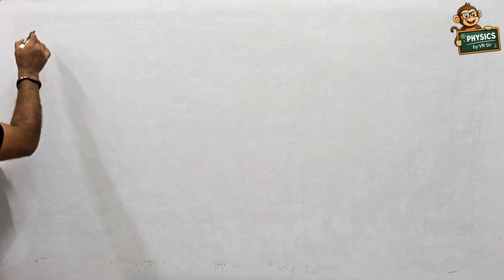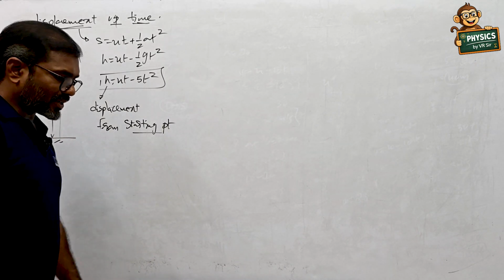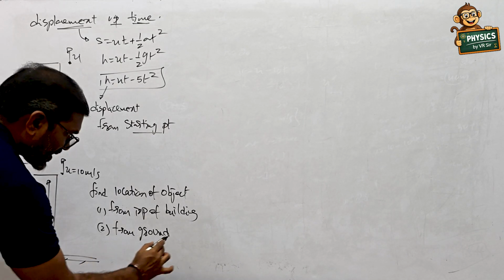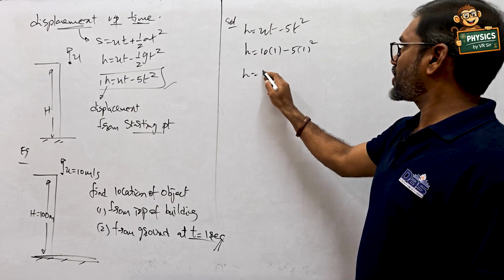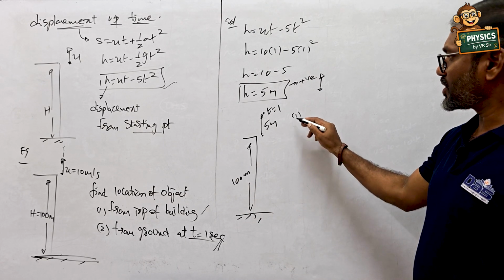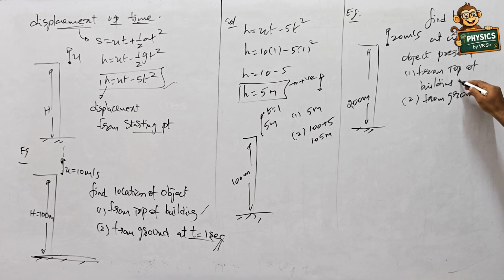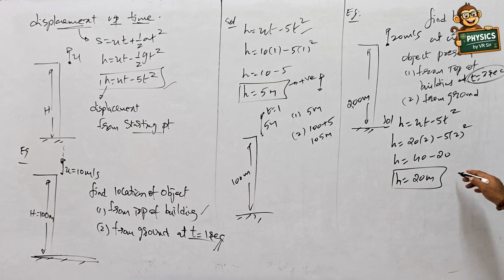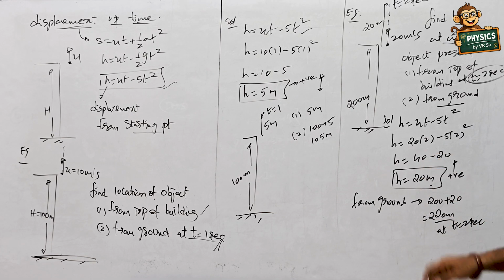kinematics Part - 53 | JEE PHYSICS | DAS ACADEMY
🚀 Kinematics Part 53 | Displacement in Vertical Motion | Position of Object from Top of Building | JEE Physics | Das Academy

In this lecture, we continue the topic of Motion Under Gravity by understanding how to calculate the displacement (position) of an object with respect to time when it is thrown vertically upward from the top of a building.

Students will learn how to determine the location of the object from the top of the building at any instant of time using the equation of motion. This lecture also explains how displacement changes during upward and downward motion and how to solve related numerical problems.

📚 Topics Covered in This Lecture:

✅ Displacement in Vertical Motion

✅ Position of an Object with Respect to Time

✅ Object Thrown Up from the Top of a Building

✅ Equation of Displacement

✅ Finding the Location of an Object

✅ Sign Convention in Vertical Motion

✅ Numerical Problems on Displacement

s = ut − ½gt²

Where,

s = Displacement
t = Time

📌 Concepts Explained:

✔ Position of an object from the top of a building

✔ Displacement after a given time

✔ Upward and downward motion

✔ Effect of gravity on displacement

✔ Application of the second equation of motion

✔ Solving numerical problems based on displacement

✔ NEET Aspirants

✔ Foundation Students

✔ Concept-Based Teaching

✔ Complete Chapter-wise Physics Lectures

💬 Comment your answers and doubts below.